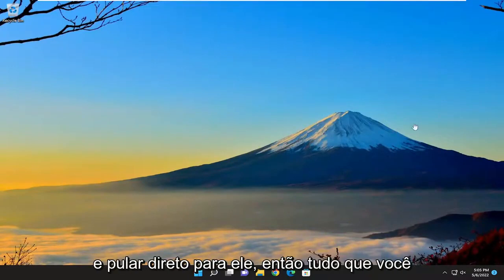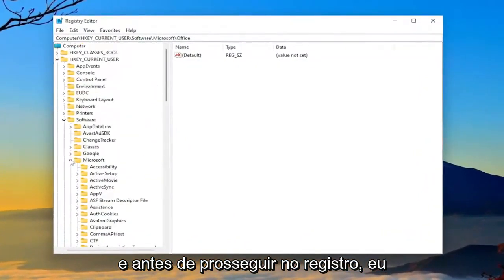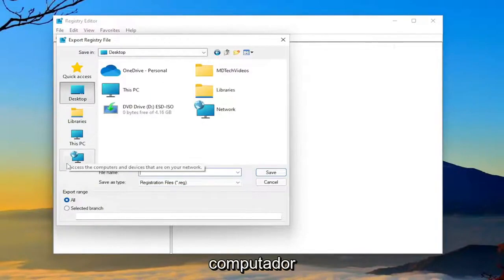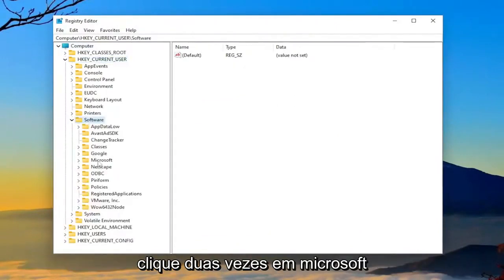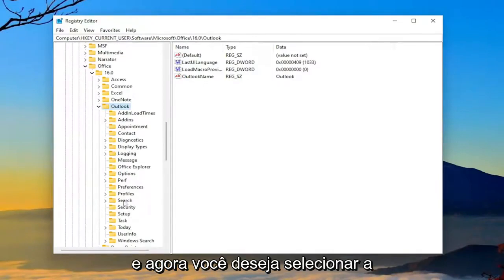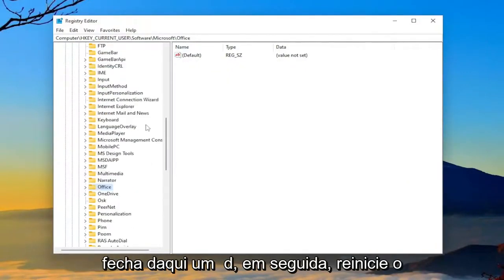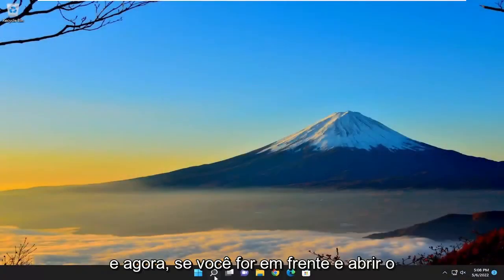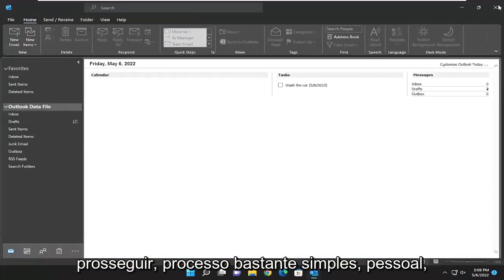Como restaurar as configurações padrão do Outlook?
Como redefinir o Microsoft Outlook para as configurações padrão [Tutorial]

Desde muito tempo, você pode ter feito tantas configurações personalizadas no Microsoft Outlook que não pode redefinir as configurações padrão facilmente. Essas configurações personalizadas podem afetar seu trabalho diário ou até mesmo fazer com que seu Outlook entre em colapso. Agora é melhor redefinir seu Microsoft Outlook para as configurações de fábrica (ou primeira vez).

Problemas abordados neste tutorial:
redefinir perspectiva
redefinir visualização do Outlook
redefinir o Outlook 365 para exibição padrão
redefinir conta do outlook windows 11

Observação: antes de redefinir o Outlook para a primeira execução, certifique-se de que deseja apagar todas as preferências, pois todas as configurações de contas serão excluídas do computador. Ao iniciar o Outlook (após o procedimento), a seguinte mensagem será exibida: "Bem-vindo ao Microsoft Outlook". Para redefinir o Outlook para as configurações de fábrica, siga estas etapas:

Este tutorial se aplica ao Microsoft Outlook 2021, 2019, 2013 e 2010 para dispositivos Windows (como Dell, HP, Lenovo, Samsung, Toshiba, Acer, Asus) e macOS (MacBook Air, MacBook Pro, MacBook Mini).